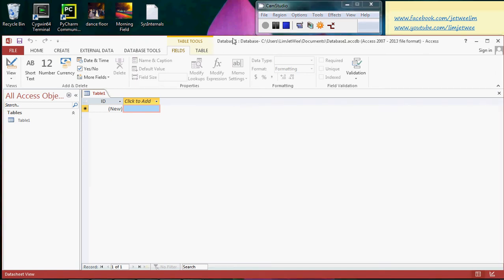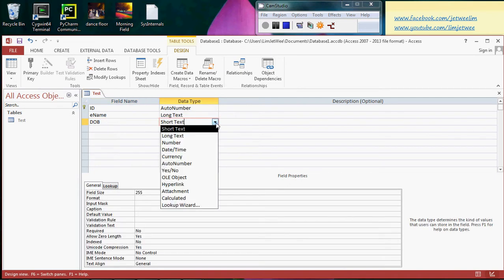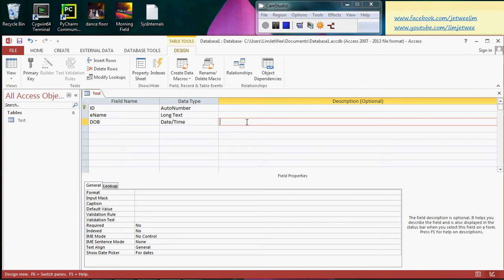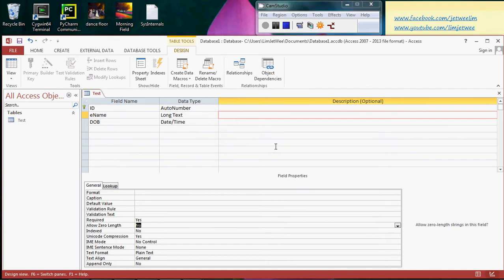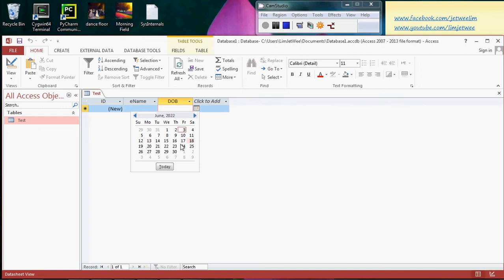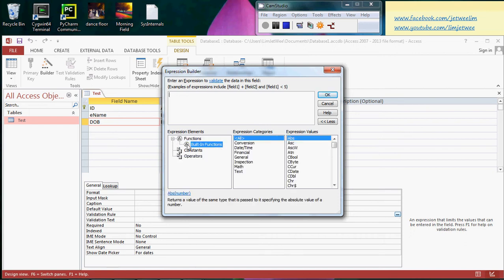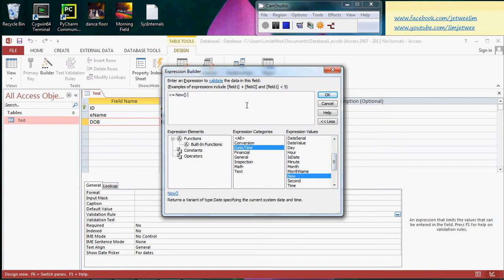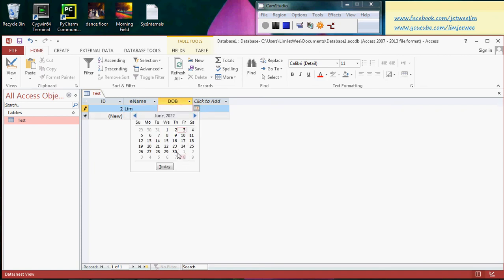Validation Using Field Properties in Ms Access